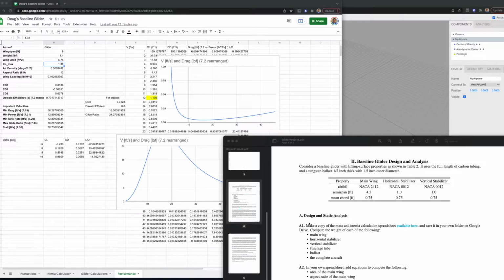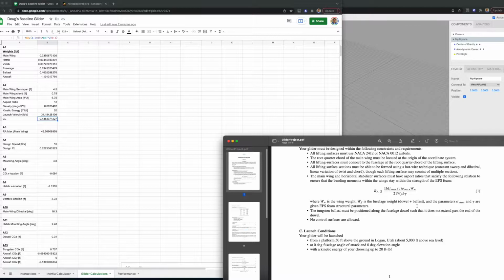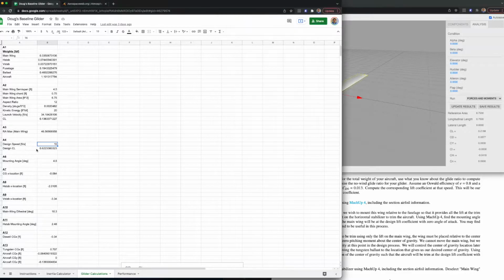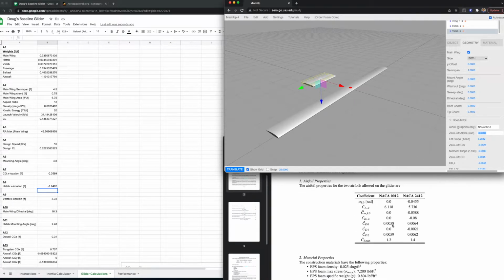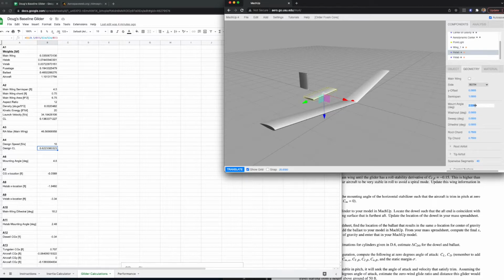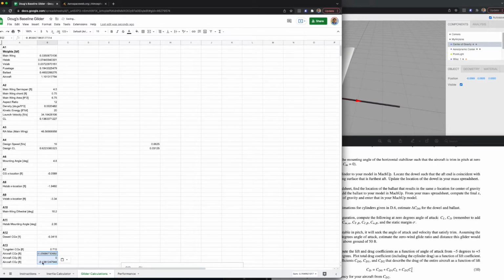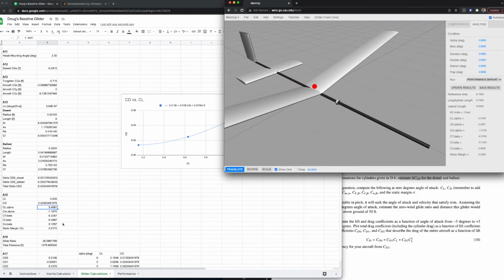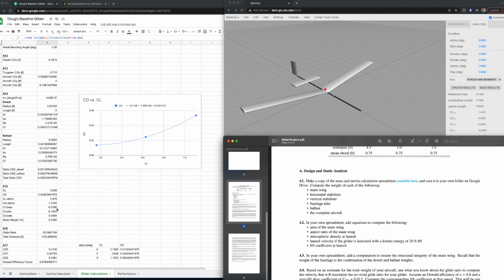Baseline Glider - Static Design and Analysis